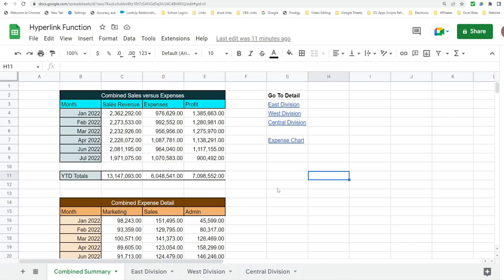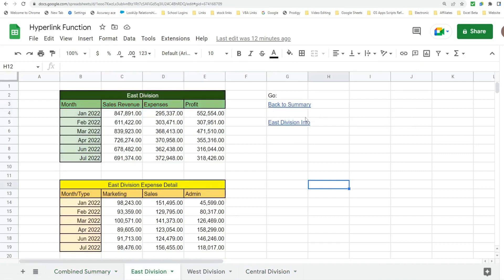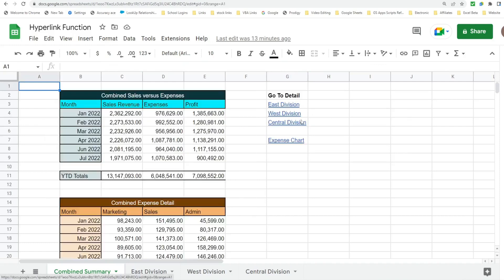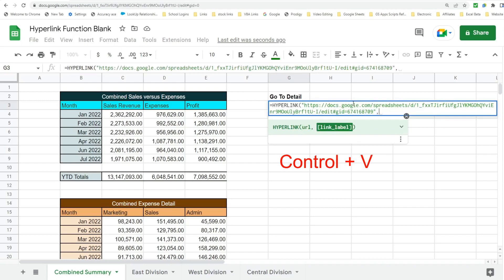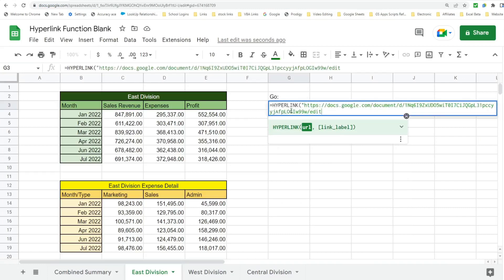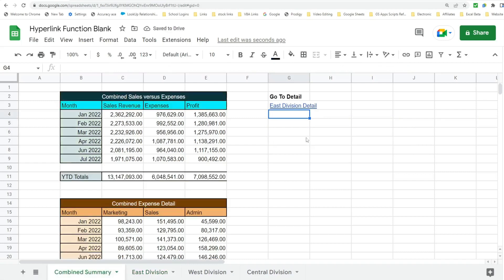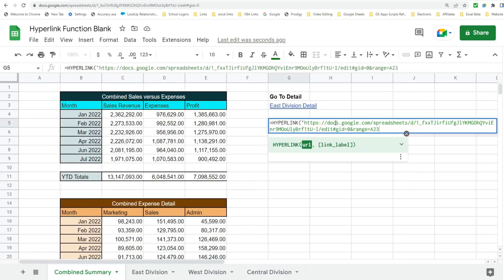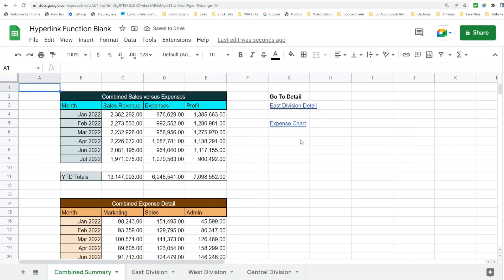Google Sheets Hyperlink Function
This video illustrates how the Hyperlink Function can be used in Google Sheets to link a Sheet to Another Google File, Tab or even a Different Cell on the same Sheet/Tab.  The first part of the video covers linking to a different File/Sheet.  The second half of the video looks at linking to a Specific Cell on the same Sheet/Tab.